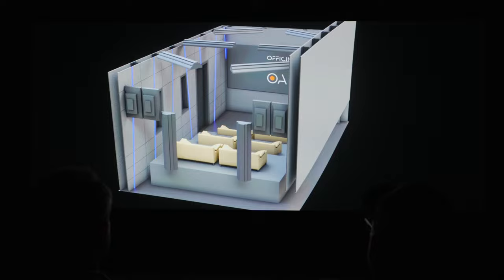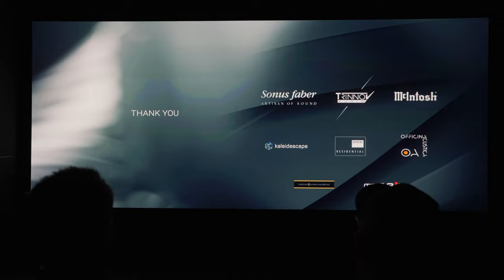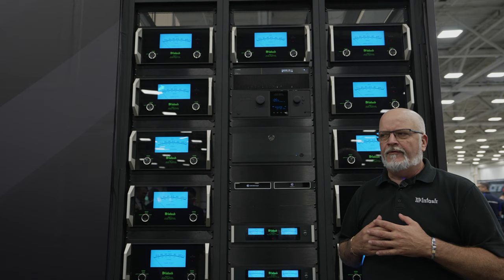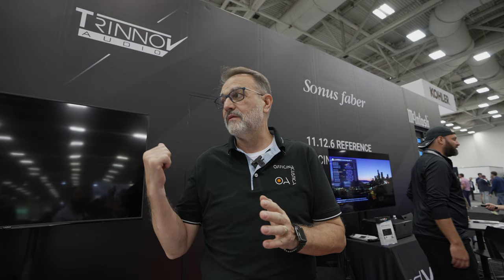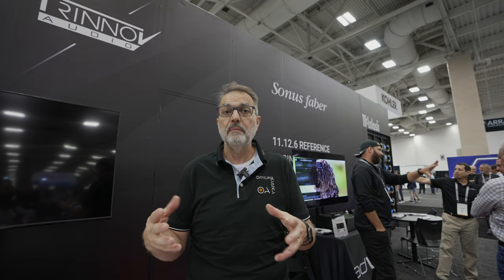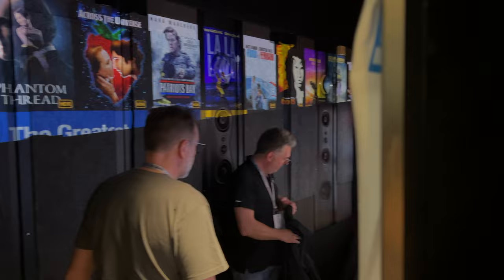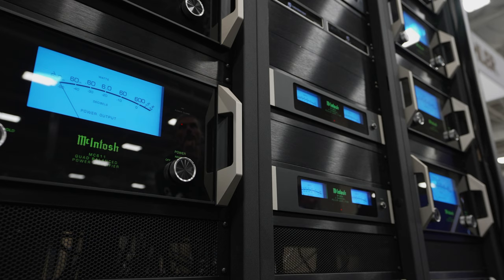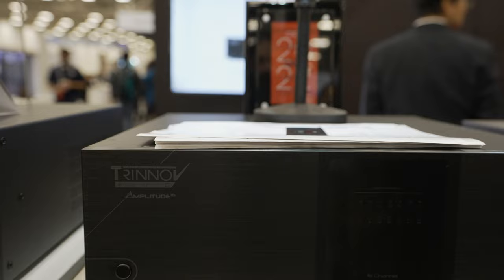14000 Watt Home Cinema Powered by McIntosh, Sonus Faber and Trinnov CEDIA 2022